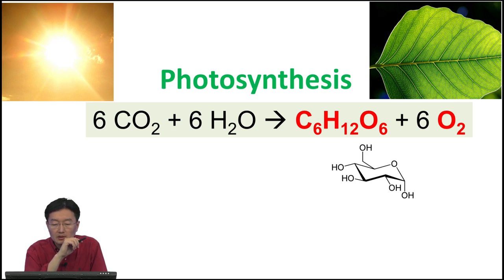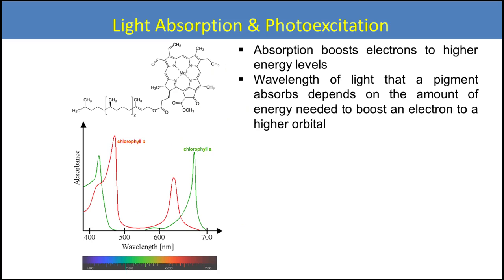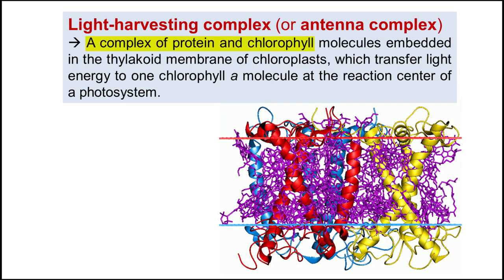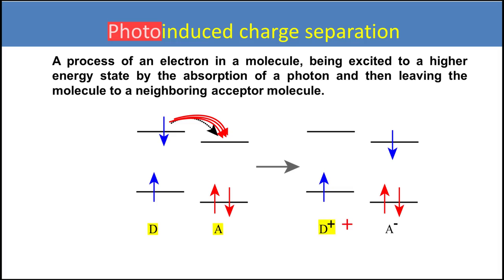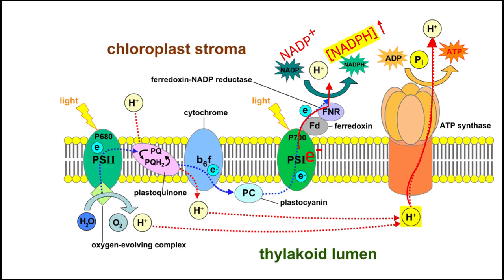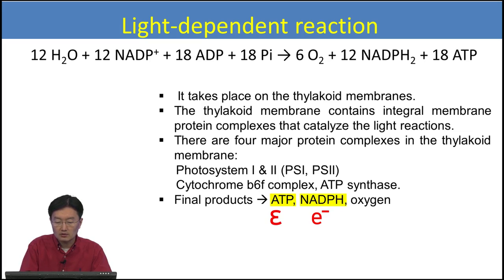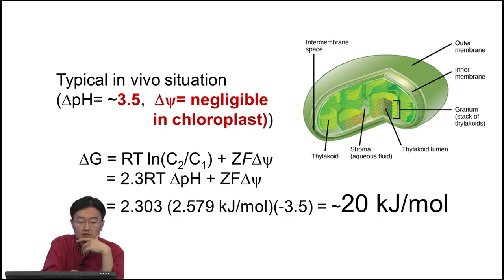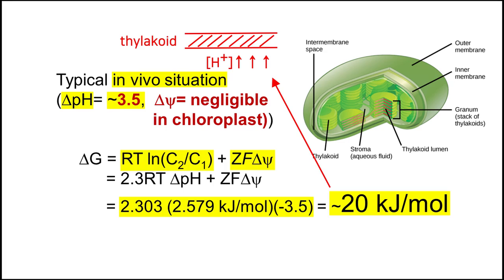2. Light-dependent photosynthesis - Biochemical Principles of Energy Metabolism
Link to this course:
2. Light-dependent photosynthesis - Biochemical Principles of Energy Metabolism

Everyone knows that energy is essential for sustaining life. How can you define energy in life? Have ever thought about ways of how carbohydrates like glucose from your diet can be used for extracting energy? A scientific field that focuses on energy production and flow though living cells and organisms is called bioenergetics. Energy metabolism covers various biochemical ways of energy transformation and regulatory mechanisms of over thousands chemical reactions. Without fine control of those metabolic processes, cells and organisms cannot maintain activities linked to life.

This 7 week-course will give you a clear introduction to the basic fundamentals of energy metabolism.  We will first establish the concept of energy metabolism and subsequently examine biochemical steps involved in energy production from glucose oxdiation as well as glucose synthesis via photosynthesis. We will also learn about metabolic reactions related to fat as well as regulatory actions among different organs. Finally, dysregulated energy metabolism in pathological conditions such as diabetes and cancer will be discussed.

Everyone knows that energy is essential for sustaining life. How can you define energy in life? Have ever thought about ways of how carbohydrates like glucose from your diet can be used for extracting energy? A scientific field that focuses on energy production and flow though living cells and organisms is called bioenergetics. Energy metabolism covers various biochemical ways of energy transformation and regulation of thousands of chemical reactions. Without fine regulation of those metabolic processes, cells and organisms cannot maintain activities linked to life.

This 7 week-course will give you a clear introduction to the basic fundamentals of energy metabolism.  We will first establish the concept of energy metabolism and subsequently examine biochemical processes involved in energy production as well as photosynthesis. We will also learn about metabolic reactions related to fa as well as regulatory actions among different organs. Finally, dysregulated energy metabolism in pathological conditions such as diabetes and cancer will be discussed.

Dr. Seyum Kim has passionately designed this course and delivered it thoroughly interesting. It has been a good learning content for me. Thank you for the efforts Dr. Seyum Kim.,This is a very good course and a well-designed one. I really enjoyed learning all the biochemical principles related to energy metabolism. Thank you so much Kim Sir.

2. Light-dependent photosynthesis - Biochemical Principles of Energy Metabolism